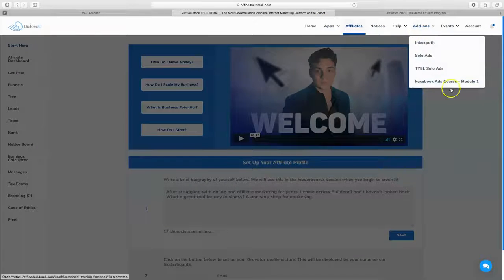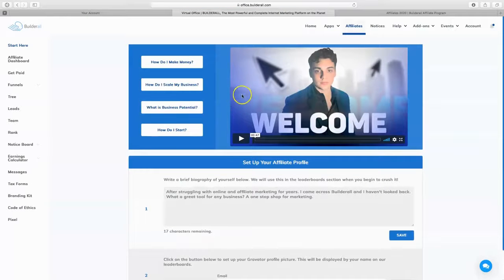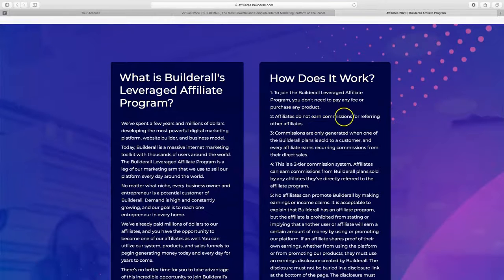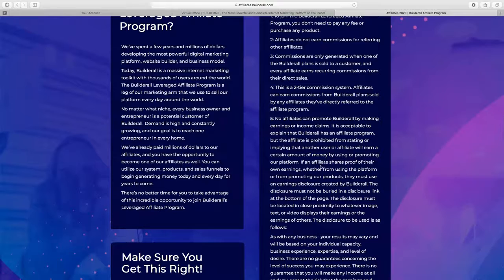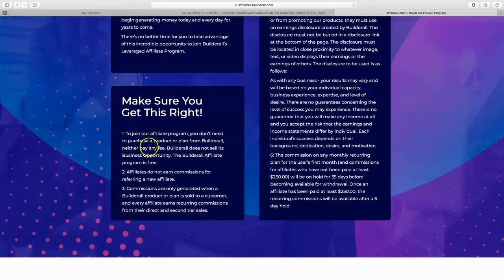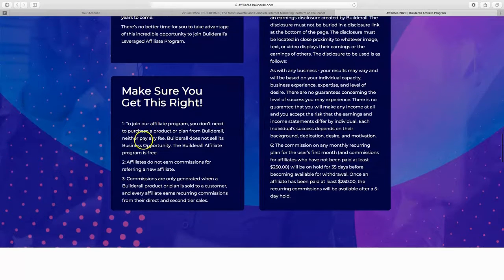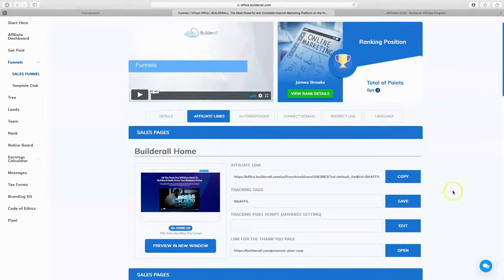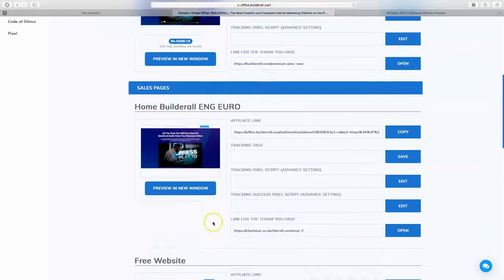Make Money Online Today 2020 | Affiliate Marketing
Make money online today 2020 is a very popular topic in search engines. Many claim easy make money online strategies but I have discovered most things are not that easy.
I will highlight 'Builderalls' affiliate program. Although innovative and cutting edge in its software and digital marketing tools. You still have to promote them correctly. Which takes some effort. But many are getting satisfied results from their work. Why not you as well? Check out their program. Get recurring payments for the life of your sales.

Rank Higher on Youtube:
Code: Digimarket4U